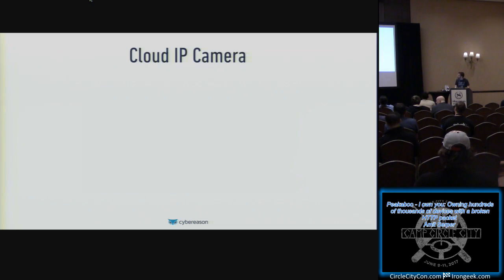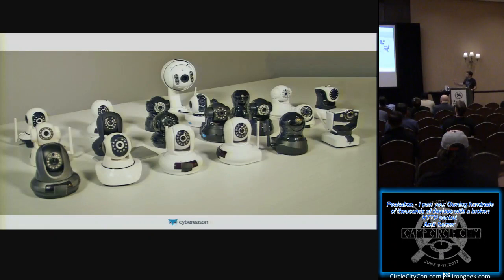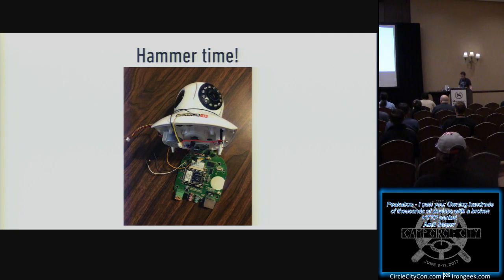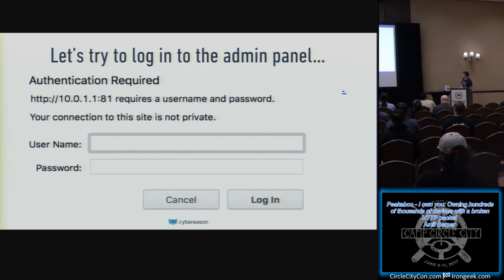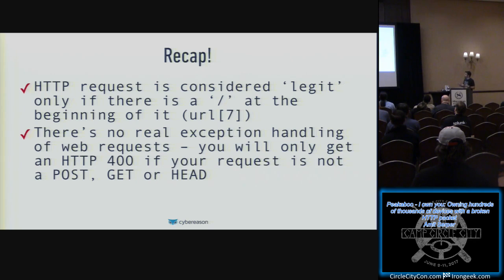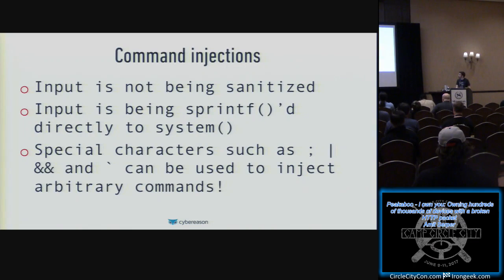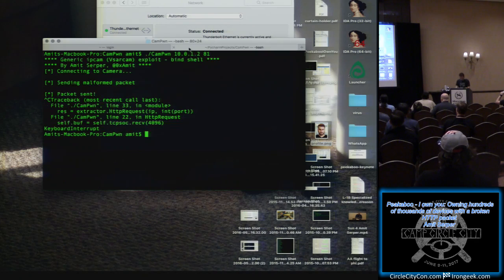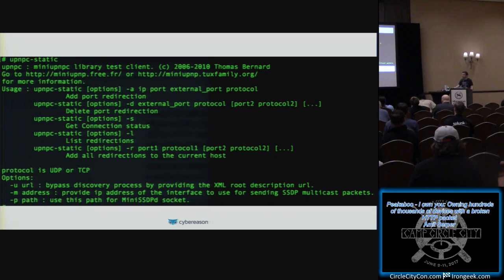115 Peakaboo I own you Owning hundreds of thousands of devices with a broken HTTP packet Amit Serper